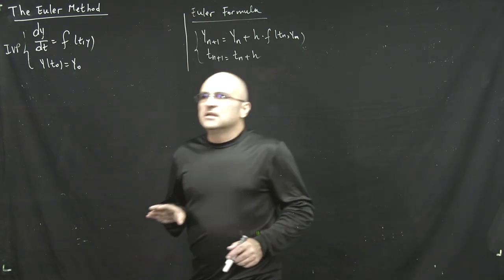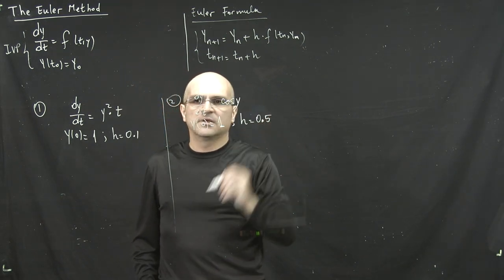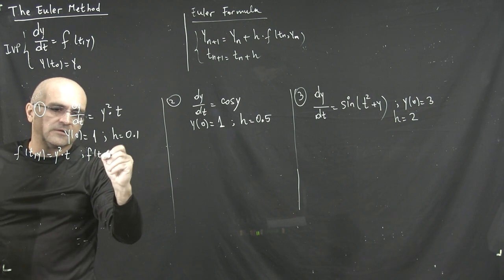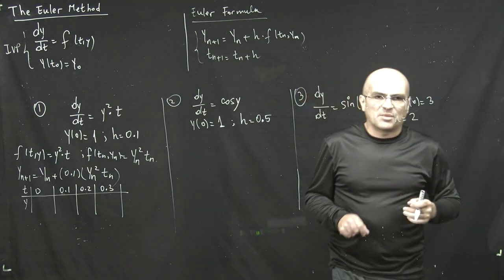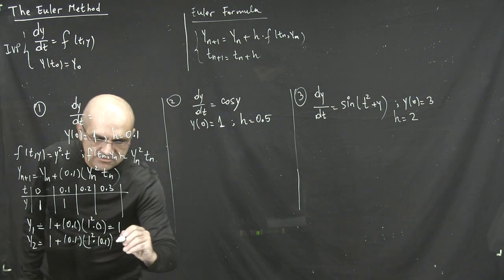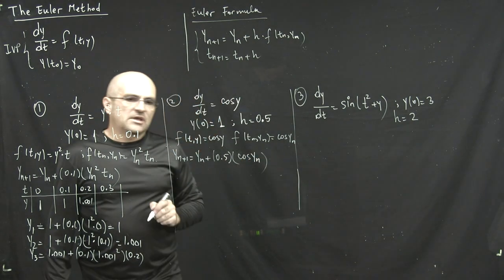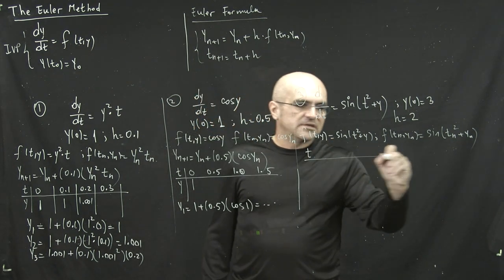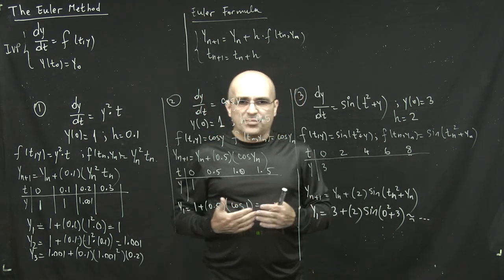Lecture 4 Euler Method part 2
A numerical method of solving an initial value problem.